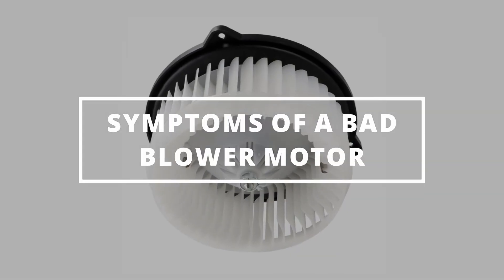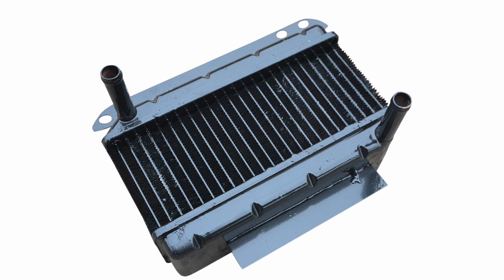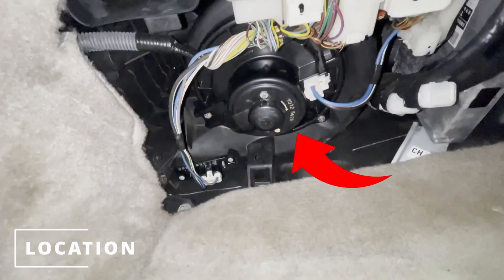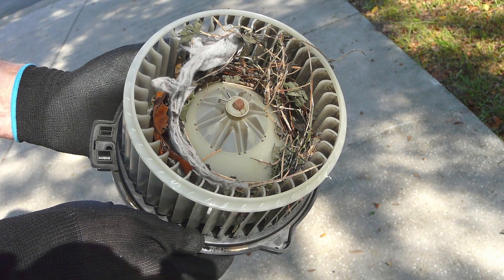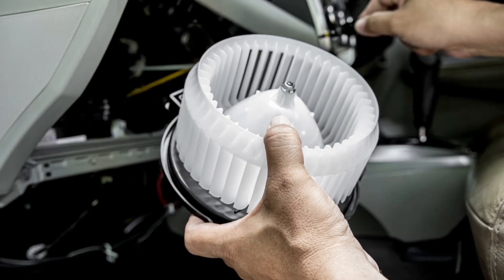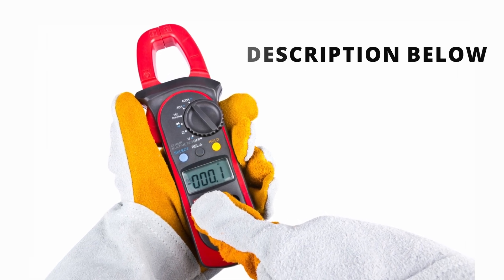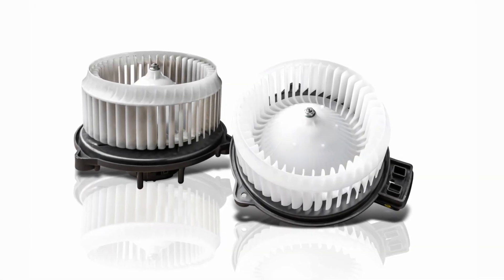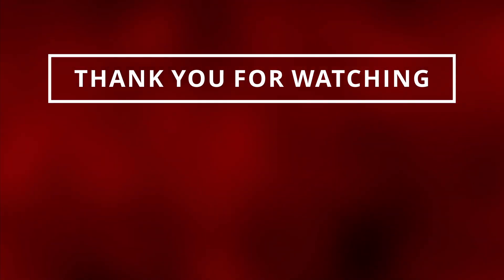SYMPTOMS OF A BAD BLOWER MOTOR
In this video, you will learn 3 symptoms of a bad blower motor. Watching this video will help you diagnose if it is time to replace your blower motor. You will also learn how a blower motor works. This video also teaches you where the blower motor is located. Symptoms of a bad blower motor that you may experience are unusual noises, a blown fuse, and the blower motor does not function at all.

Digital Clamp Meter

AC Manifold Gauge + Vacuum Pump

Items you might be interested in:

Diagnostics
• 12V Battery Tester

Search terms and questions you might be thinking related to a bad blower motor are:
What are the symptoms of a bad blower motor?
What are the symptoms of a failing blower motor?
What does a blower motor do?
Where is the blower motor located in the car?
How does the blower motor work?
What is the purpose of the blower motor?
Signs of a bad blower motor
Bad blower motor symptoms
How to diagnose a bad blower motor?
Bad blower motor